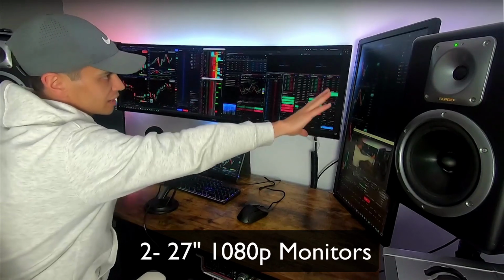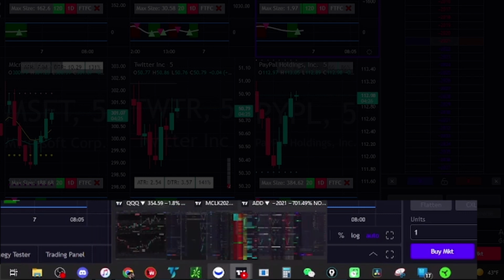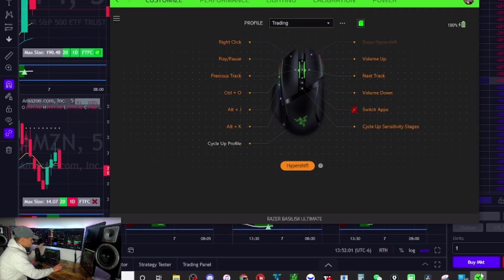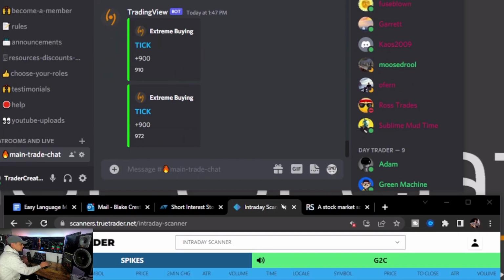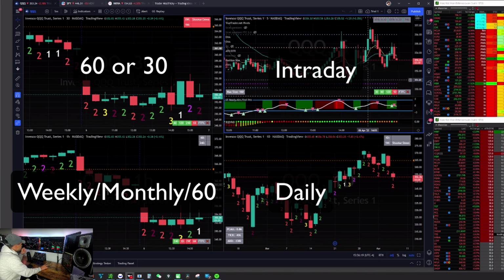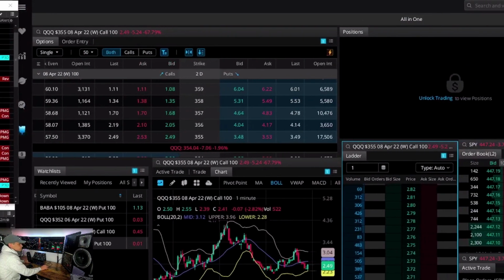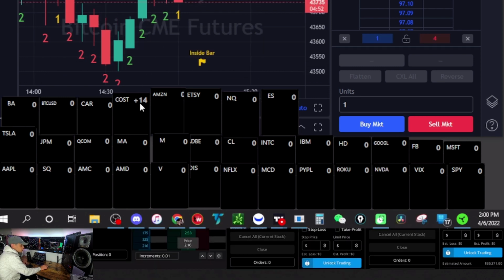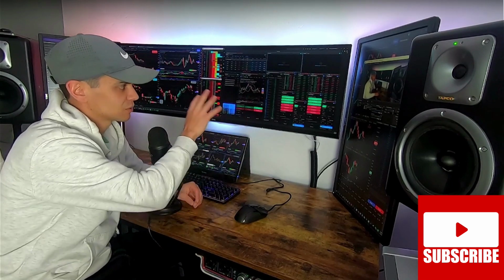The Best Trading Softwares and screen layouts 2022